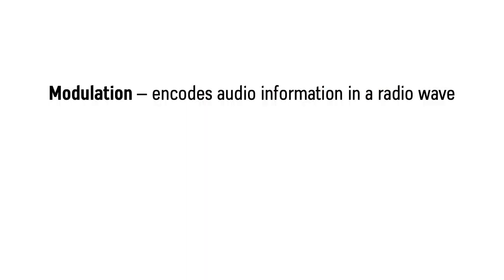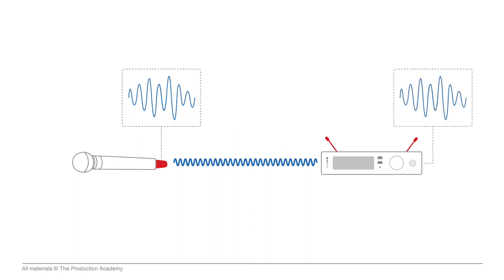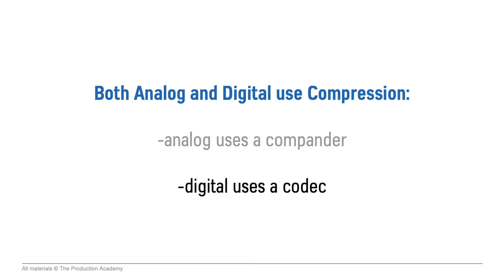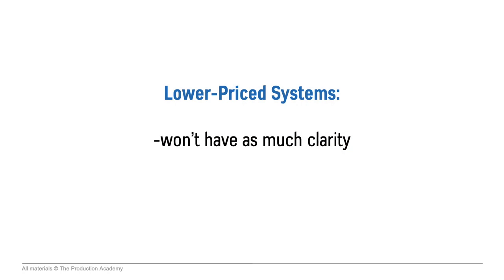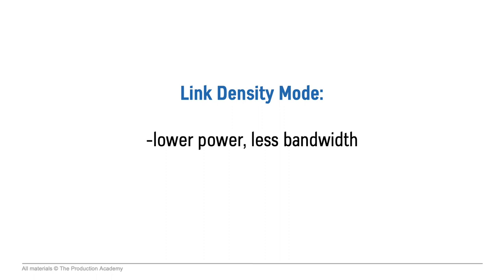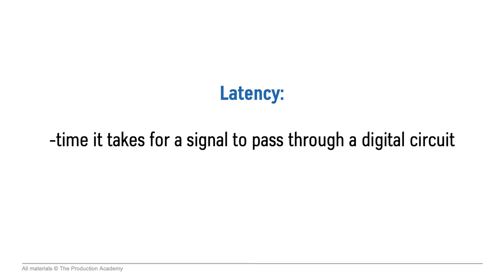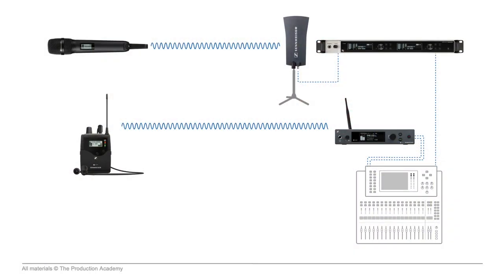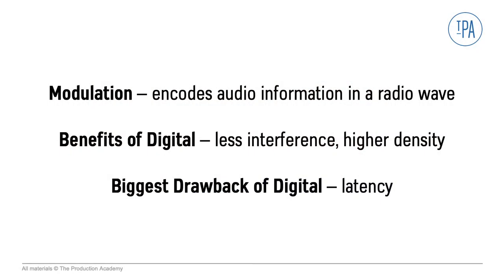Digital wireless isn't always better! (Wireless Audio Fundamentals #3)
This is part 3 of 7 in our wireless series.

There is a bit of confusion out there about digital wireless technology, and we need to distinguish between analog and digital audio, and analog and digital wireless. They are two separate things, and we quite often connect digital wireless systems to a console using analog audio signals, like I’m doing here. But, when we talk about digital wireless, we are really referring to the way we modulate a radio wave.

Modulation is like embedding an audio wave into a radio wave. If we broadcast a radio wave at a specific frequency — which we call a carrier wave — we can use an audio signal to modulate this wave in a way that both the transmitter and receiver understand. Then, the receiver can interpret that embedded information, and convert it back into an audio signal.

Both analog and digital wireless work this way. Analog systems use the constantly varying nature of an audio signal to modulate the radio wave. However, digital systems first use an A/D converter to turn the audio signal into ones and zeroes. Then, they modulate the radio wave in a binary way, by switching back and forth between two values, or sometimes more in some modulation schemes.

With both analog and digital, we are still using the carrier wave to transmit audio information, it's just how we modulate that wave that changes. Additionally, both analog and digital wireless systems use compression schemes to operate efficiently — analog wireless systems use a compander to compress the audio signal before transmission, and digital wireless systems use a codec, similarly to how we compress audio information into an mp3.

As far as which one sounds better, that really just depends on the quality of the system. There are both analog and digital systems that sound fantastic, and we definitely use both all the way at the highest levels of live music production. Like, this Sennheiser 6000, which is digital, sounds really great, and we do a complete overview of this system in the next section.

But, there are a lot of options for more inexpensive systems, both analog and digital, even though you do pretty much get what you pay for. Lower-priced systems won't have as much clarity, and are usually more prone to dropouts. But, obviously, we don't all have the budget for a system like this one, but the good news is that the technology is getting better and better, and both Sennheiser, and Shure, who are really the industry leaders in wireless technology, have great products at a wide range of price points.

Regardless of cost, digital wireless does has some clear advantages over analog. First of all, digital is just less prone to interference. It can actually take some RF hits and not actually hear it, when an analog system would sound like static.

Also, like we've been talking about, with our shrinking RF bandwidth, we have to put more channels in less wireless space — or, increase our density — and that is something digital systems can do better than analog. And you can really see where the technology is headed if you consider how advanced systems like the Digital 6000 pull this off.

First, like we discussed, the circuitry is designed to be intermodulation-free, which is pretty amazing, so we don’t have to worry about avoiding certain intervals between frequencies. Plus, you can enable something called link-density mode, which transmits at a lower power and less bandwidth, to fit even more channels into any frequency range.

But even though there are clear advantages to digital, there is one main issue, which is latency. Latency is the time it takes for a signal to pass through a digital circuit. Every digital audio device has some latency, including digital mixing consoles.

If I'm speaking into a wireless mic and it's getting fed back into my in-ears it's going to start sounding really weird if the latency gets too long.

When we’re calculating latency, we really have to think about the entire signal chain. For example, say our digital wireless mic has 3ms of latency, and the mixing console has .7ms, we'll say 1ms, and is sent back through an analog wireless system to my in-ears, which, since it's analog, is zero latency, so we have about 4ms all together, which is totally acceptable in most situations.

There are different opinions as to when you can actually start to hear latency, but some professional monitor engineers I've asked have told me they try to stay under about 5 milliseconds, and some people say up to 7ms is ok. But opinions do vary, and if you're singing, you definitely do want to hear it back in your in-ears as quickly as possible.